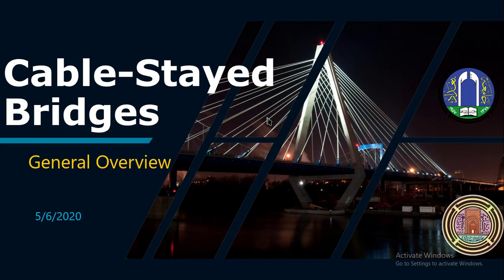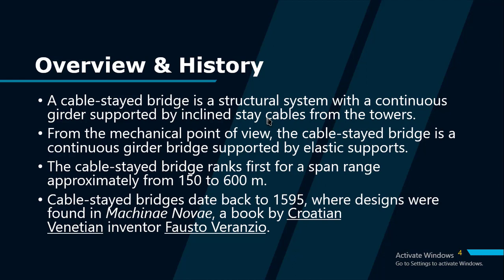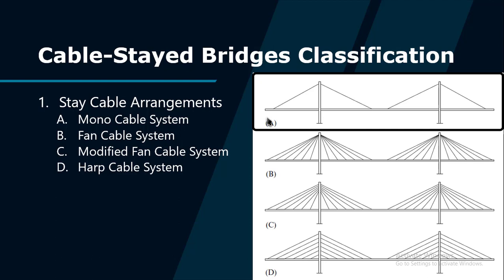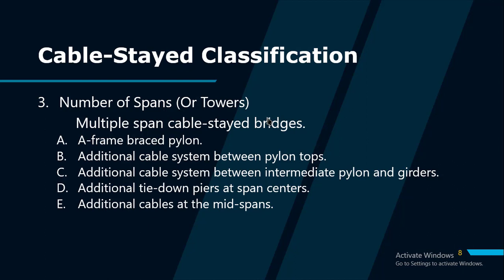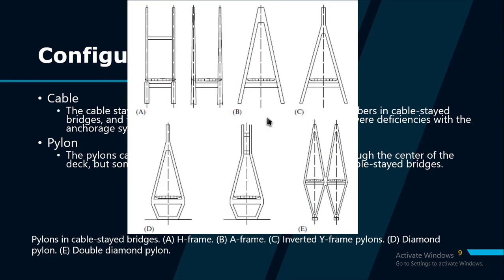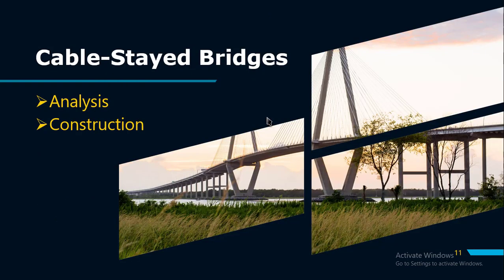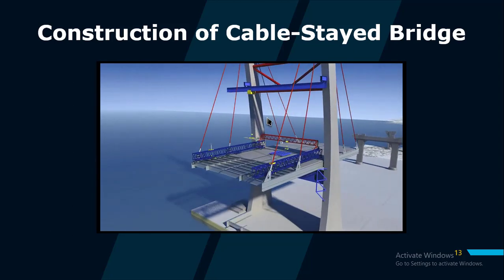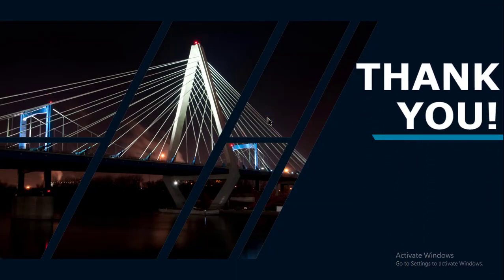Cable-stayed Bridges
Seminar for cable-stayed Bridges